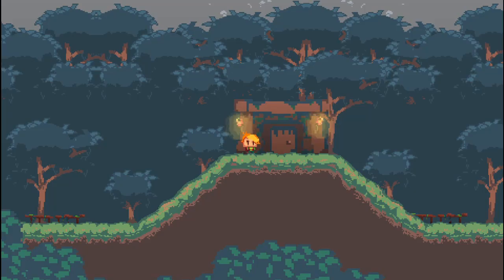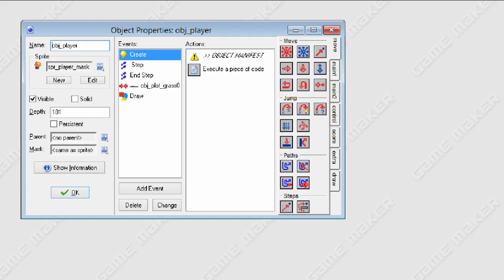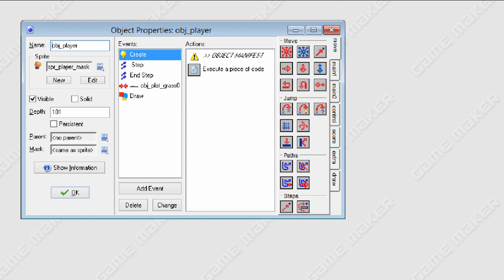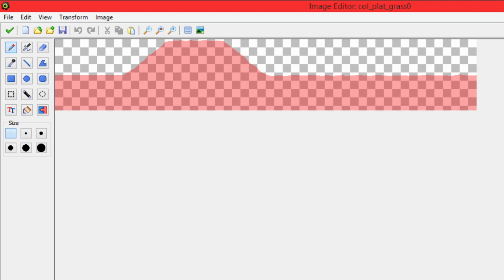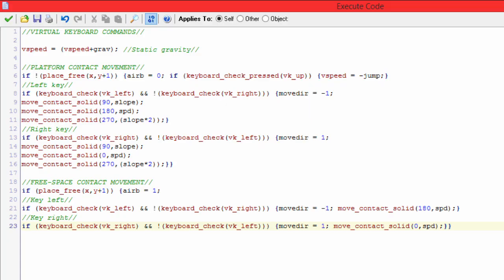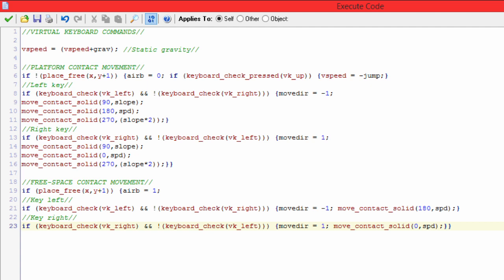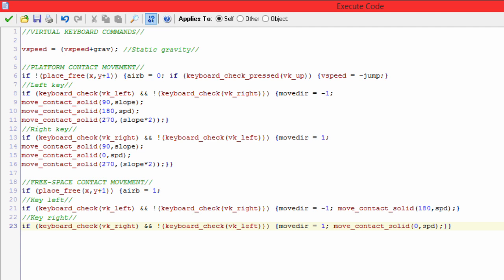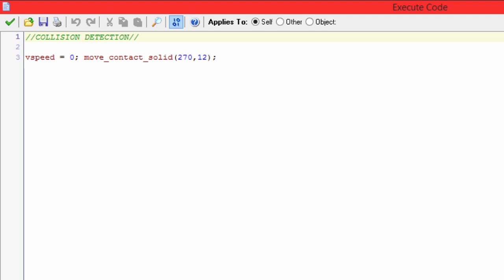Tutorial - Dynamic Slopes in Game Maker!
Showcasing the new game I've started developing, and thought I should show fellow Game Makers how to write code for slopes or diagonal platforms in Game Maker!